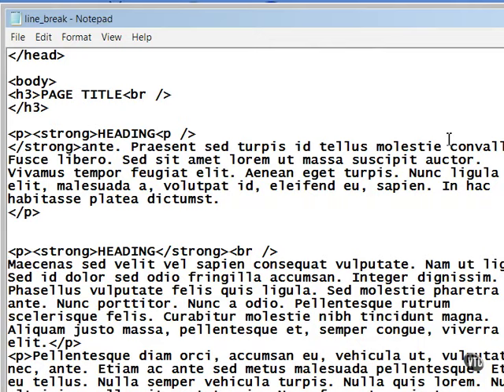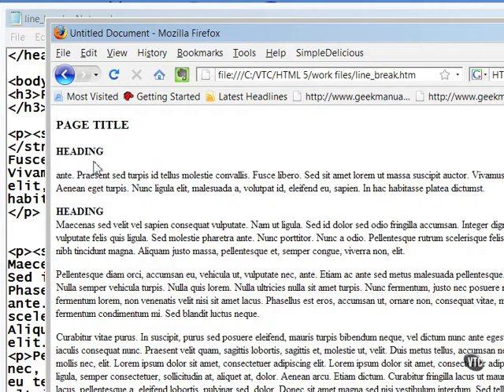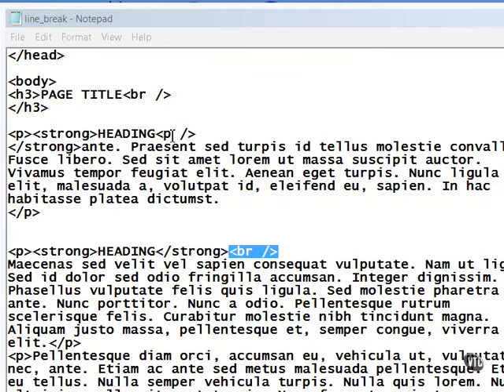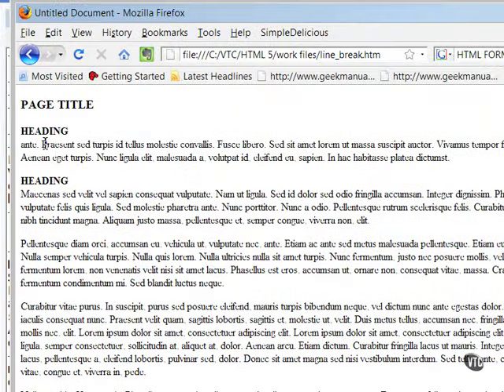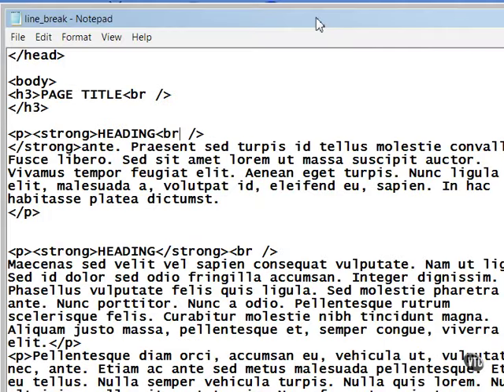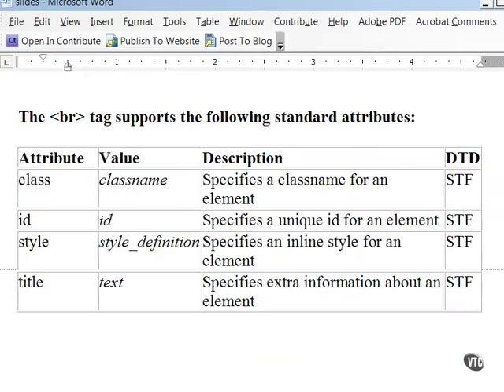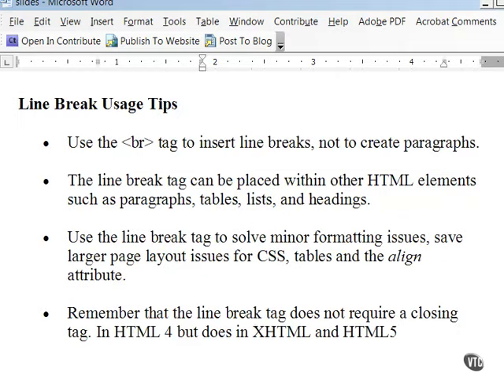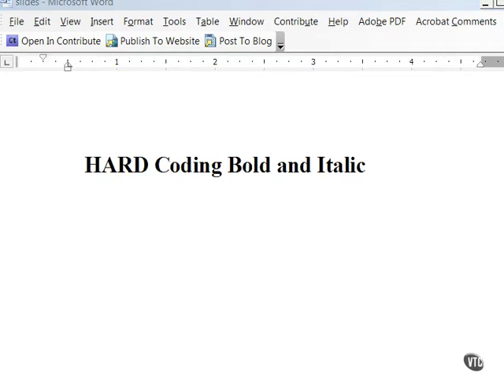Paragraph vs Line Breaks